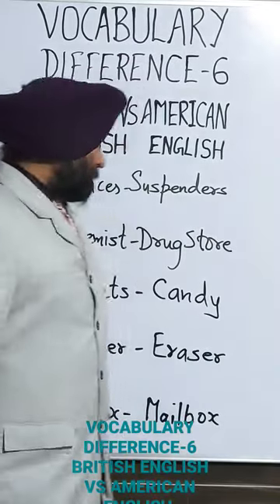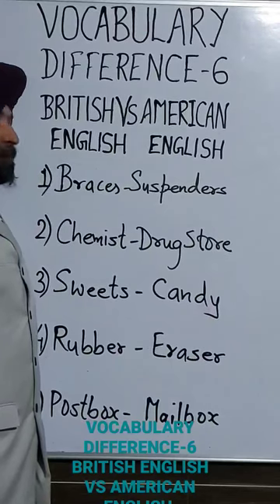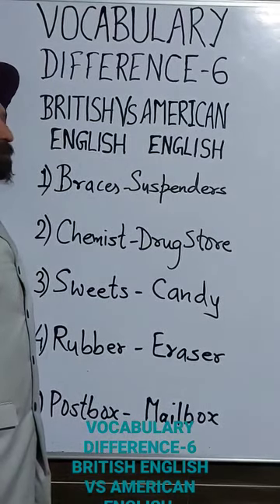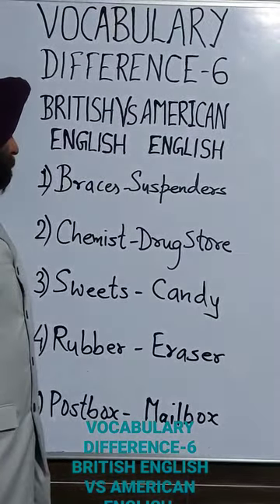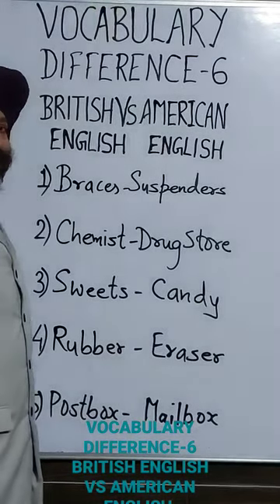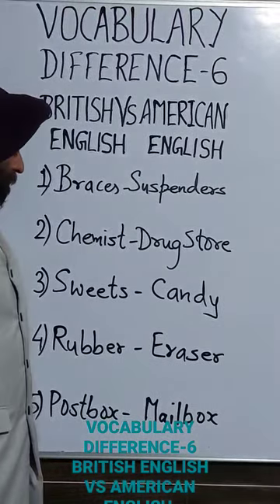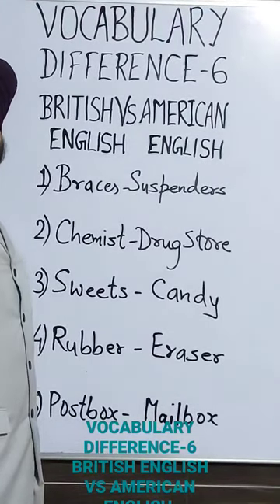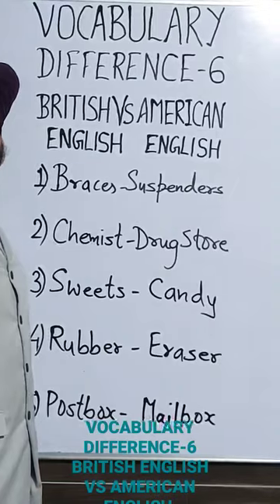VOCABULARY DIFFERENCE-6 BRITISH ENGLISH VS AMERICAN ENGLISH